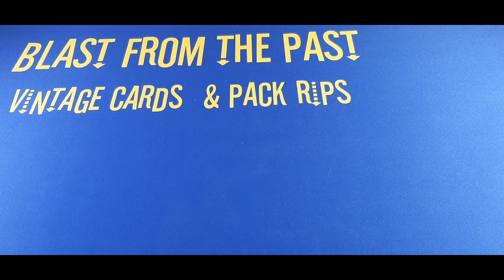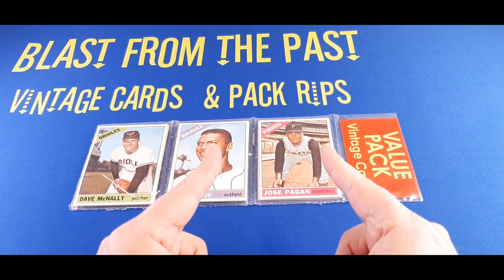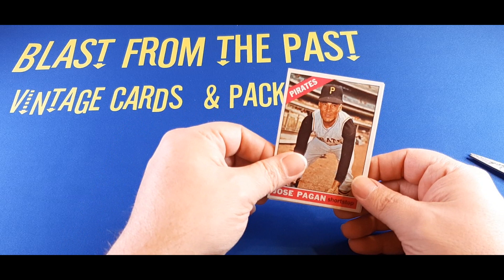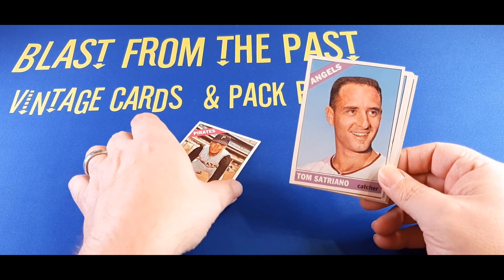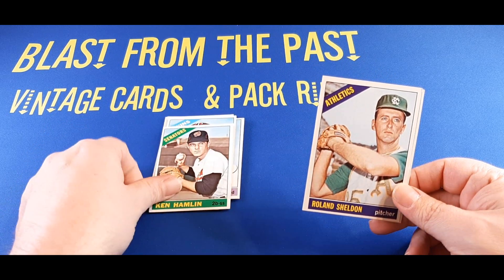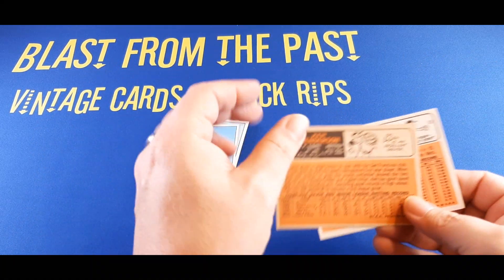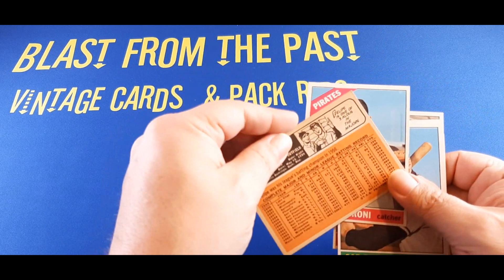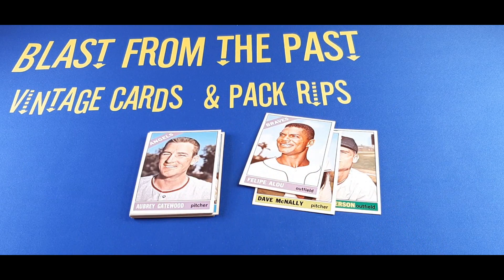Will This 1966 Topps Value Pack Produce Anything of Value?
Episode 65: It's time for another gamble on some vintage "value packs." This time, we'll crack open a 1966 Topps value pack. There are some decent players showing in Felipe Alou, Jose Pagan, and Dave McNally, but will we find any other stars here? Maybe a Mantle, Aaron or one of the great rookie cards from this year? Let's find out!